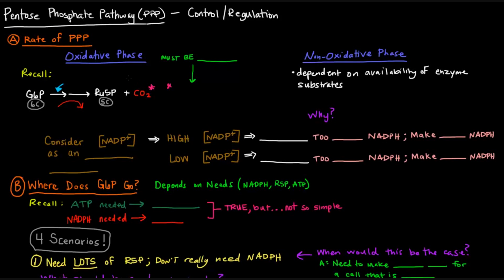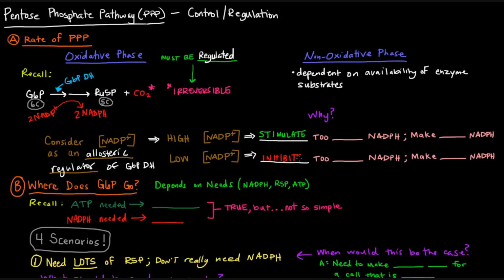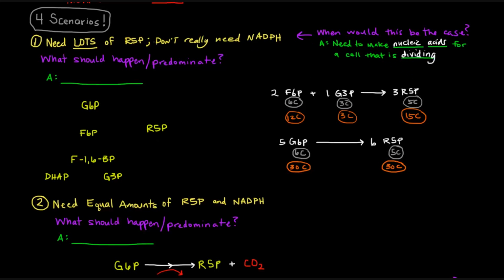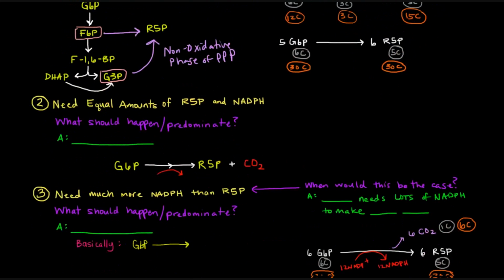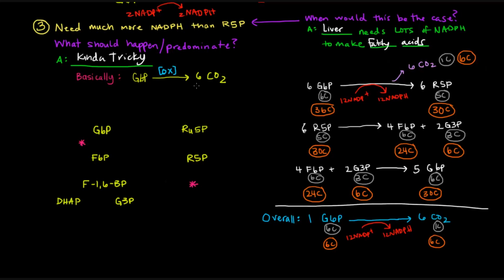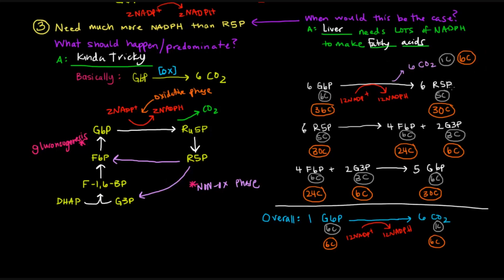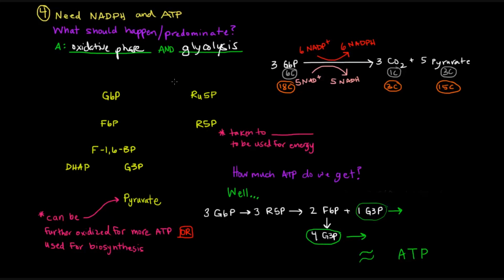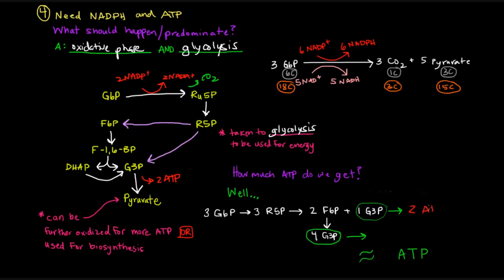Pentose Phosphate Pathway (Part 3 of 5) - Control and Regulation (Details)